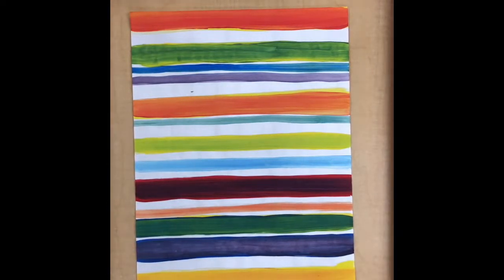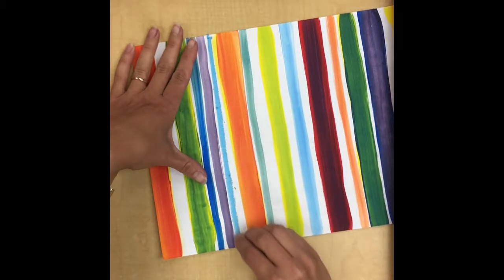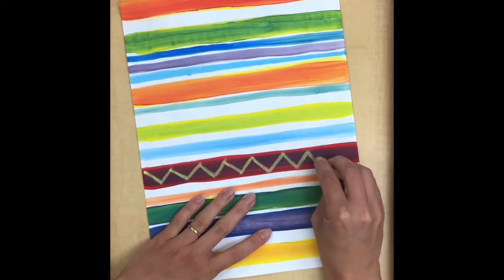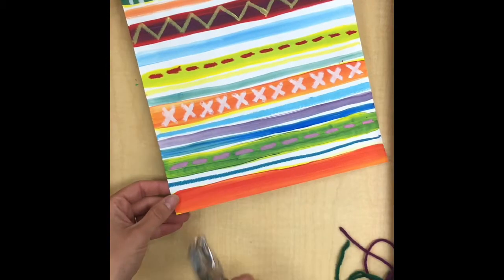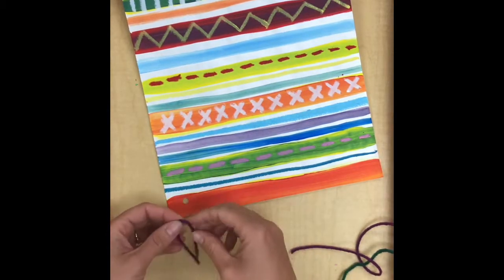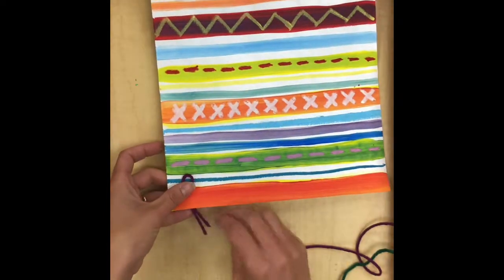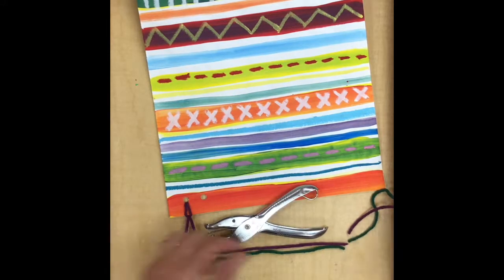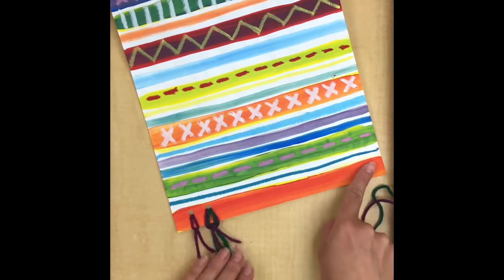Peruvian Textile Oil Pastel And Tassels